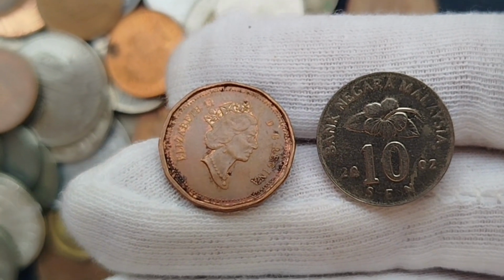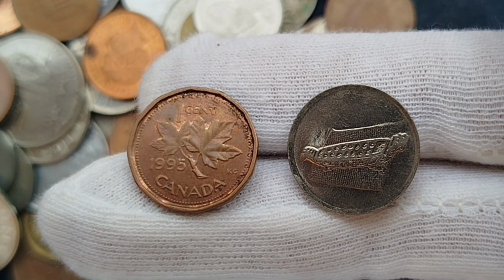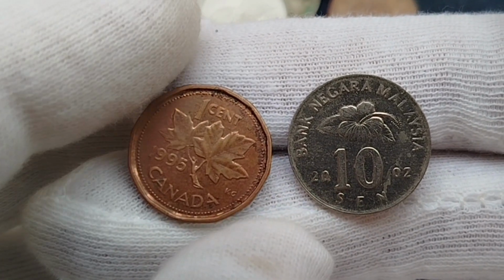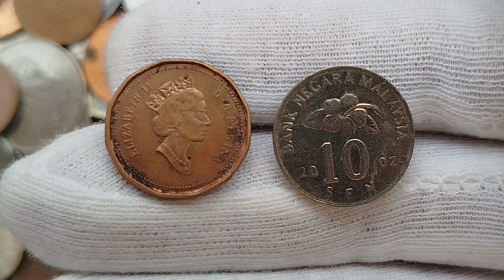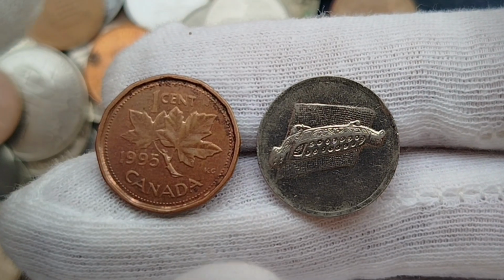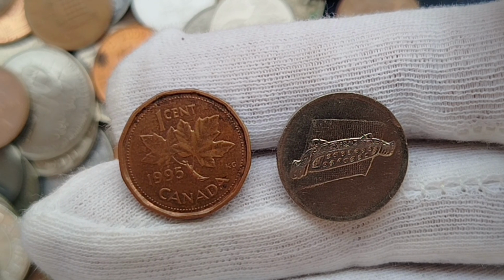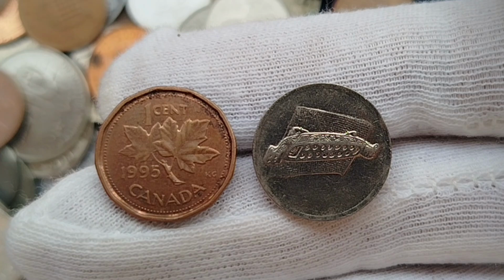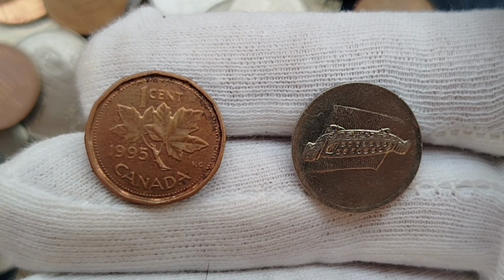1995 Canadian Cent vs 2002 Malaysian Sen – A Hidden Story in Your Pocket!"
Welcome to Historic Coin! In this video, we take you on a time-traveling journey through two fascinating coins from opposite sides of the world — the 1995 Canadian 1 Cent coin and the 2002 Malaysian 10 Sen coin.

Discover the deeper meaning behind the iconic maple leaves of Canada, Queen Elizabeth II’s portrait, and Malaysia’s national flower — the Bunga Raya — along with the traditional Rebana Ubi drum. These small coins carry powerful stories of national identity, history, culture, and economic change.

From material comparison and minting techniques to collectibility and public sentiment, this video is packed with educational value and rare facts that coin collectors and history lovers will appreciate. Watch till the end to see how these tiny time capsules reveal the soul of two great nations.